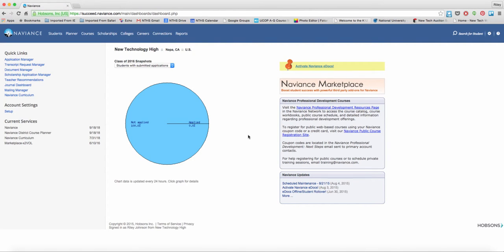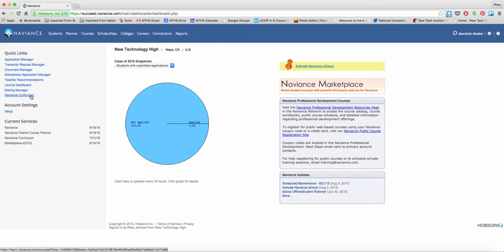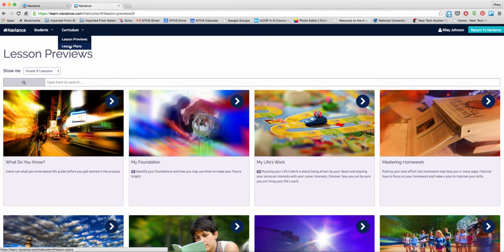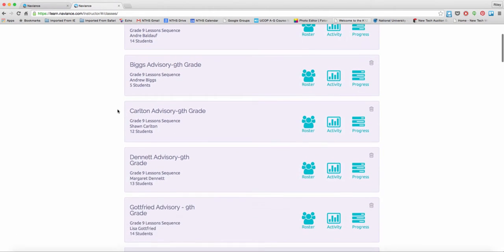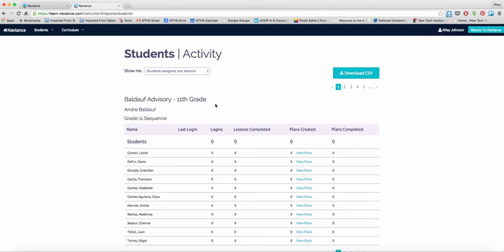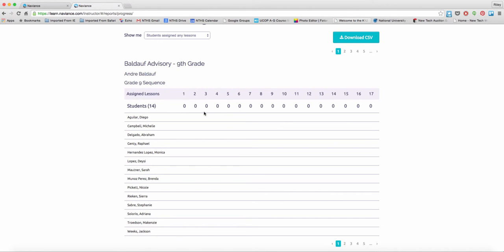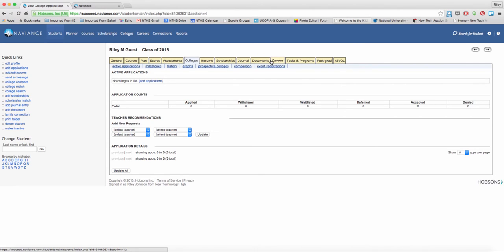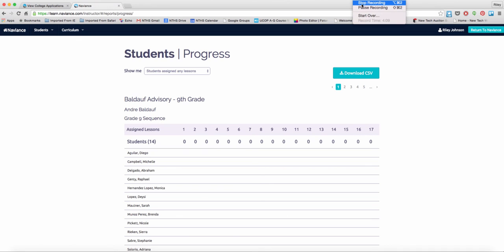Naviance Curriculum Staff Tutorial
This tutorial will help New Technology High School staff better understand how to access student progress in the new Naviance Curriculum.